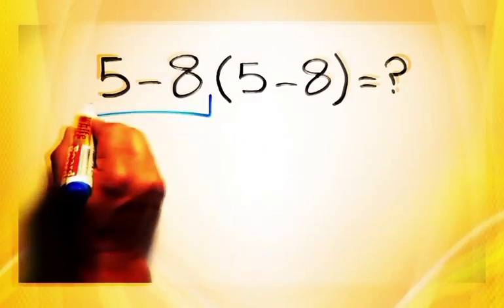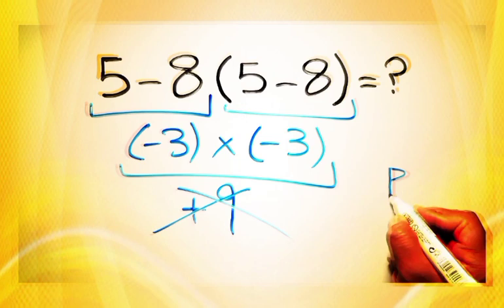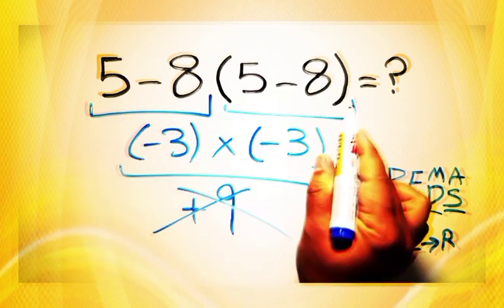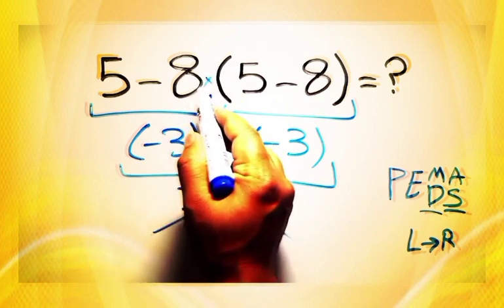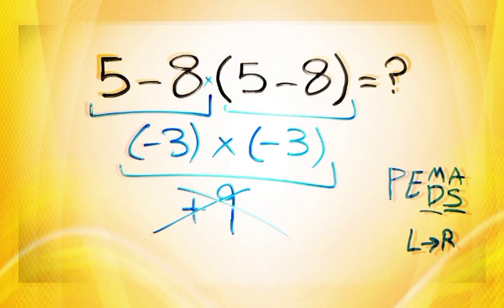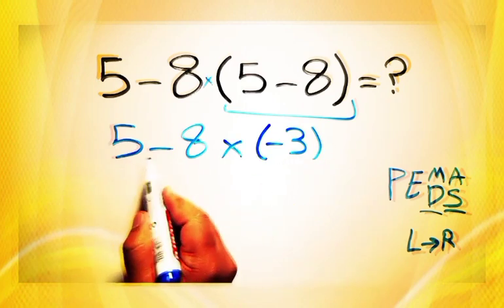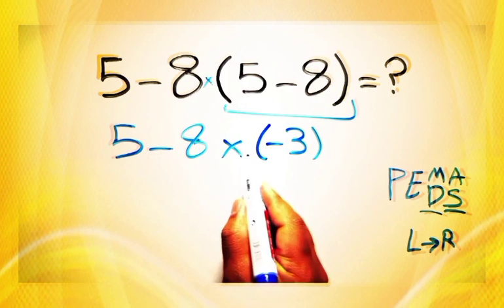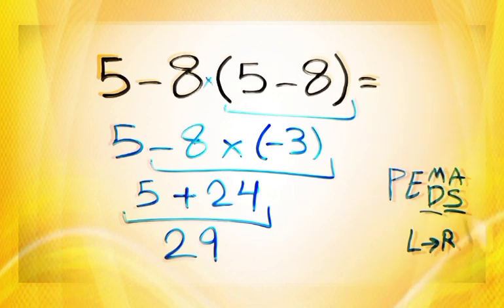Can You Solve This Simple Math Problem?